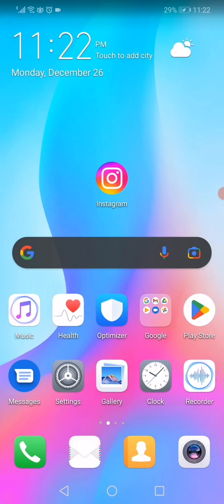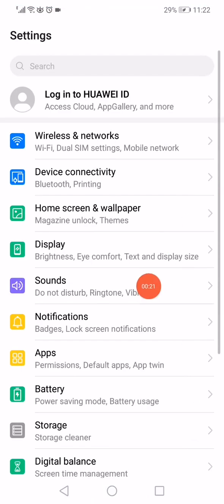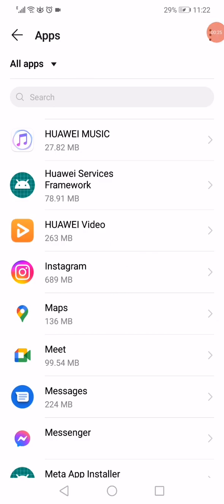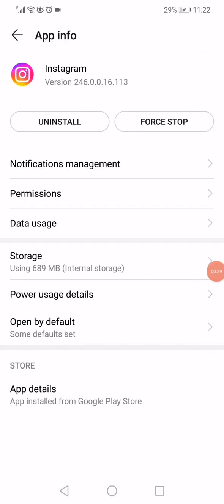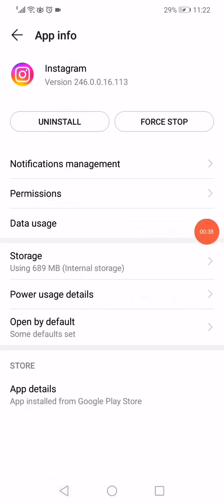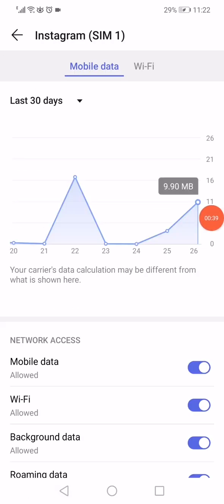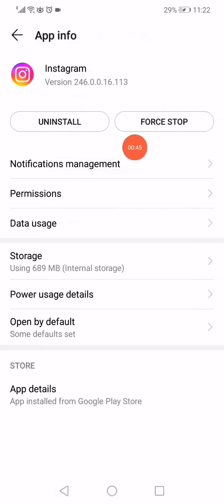Instagram Mention in Story Problems | Instagram Story Mention Problem Solve | Add to Your Story 2023